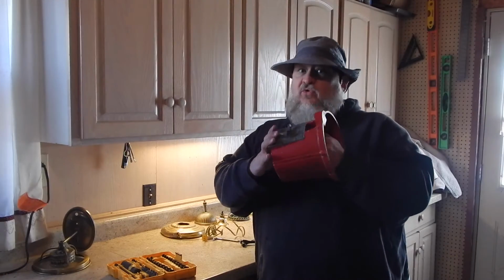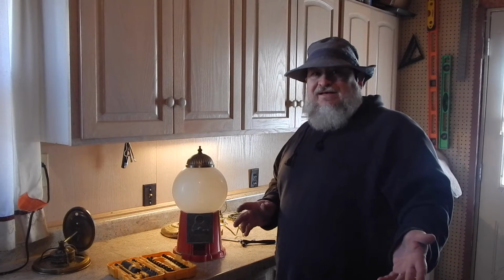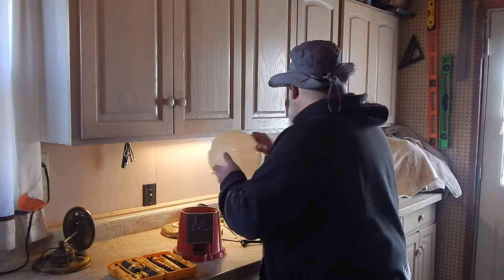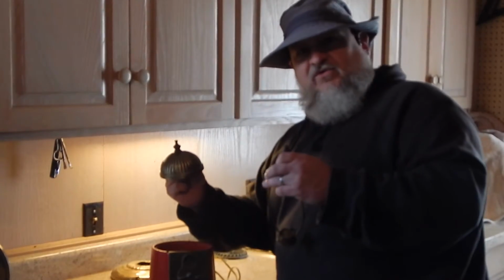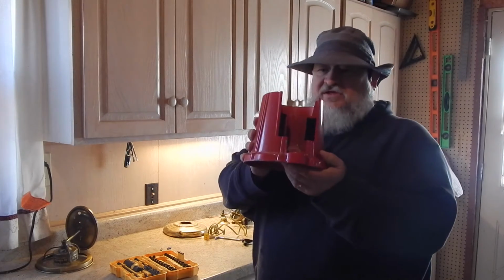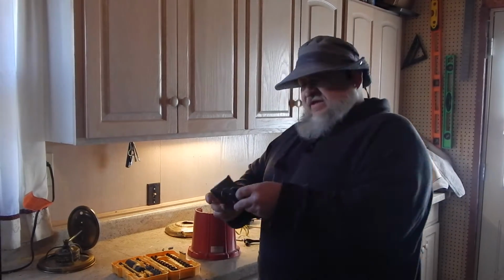Gumball lamp machine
this is a home made gum-ball machine this is a awesome video!!